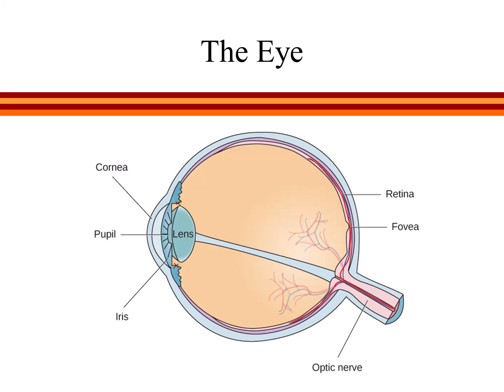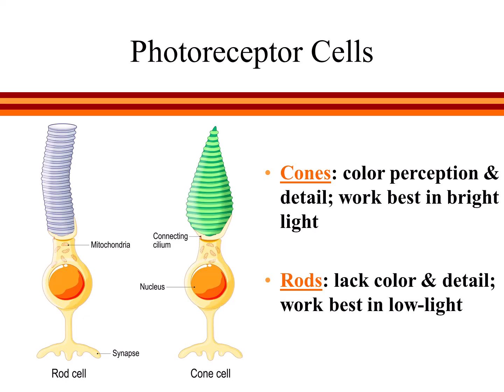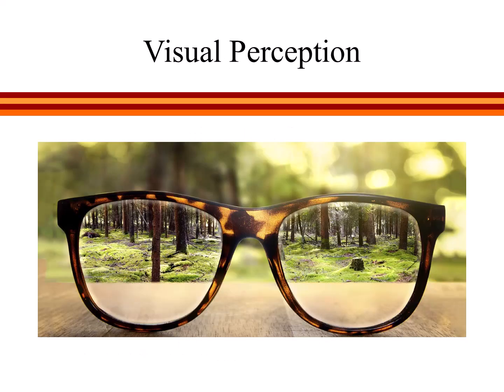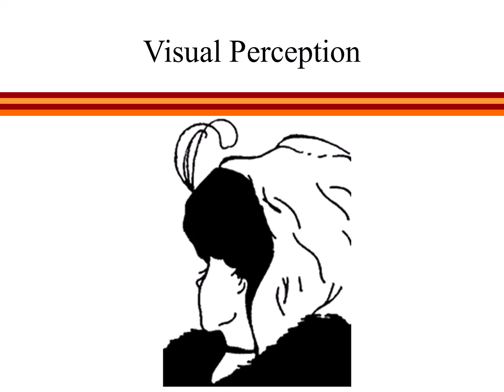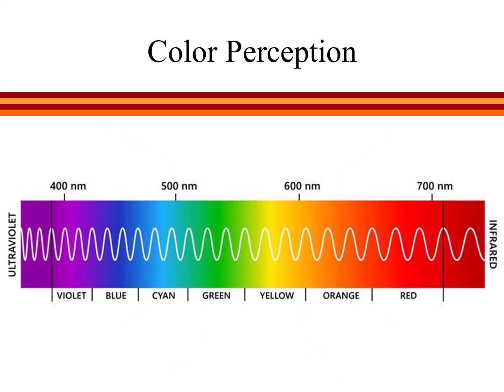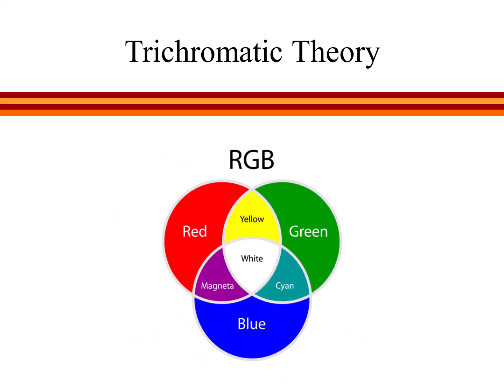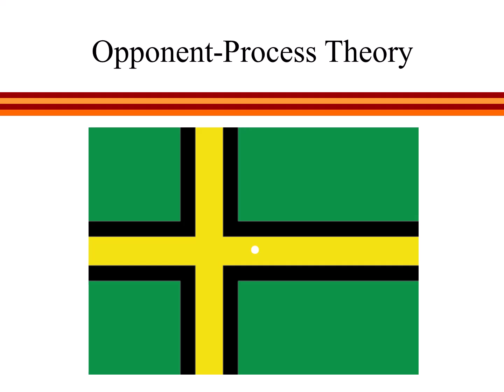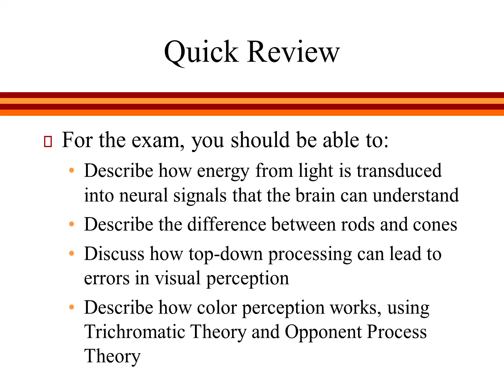Module 4 Segment 2 - Vision